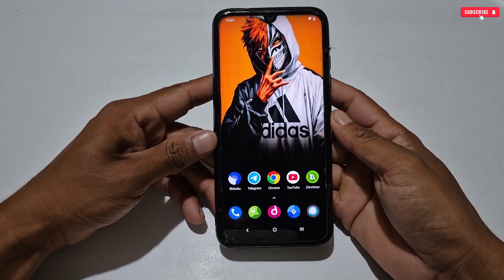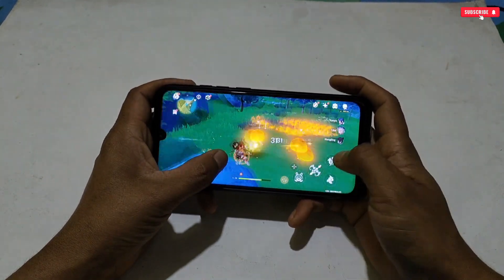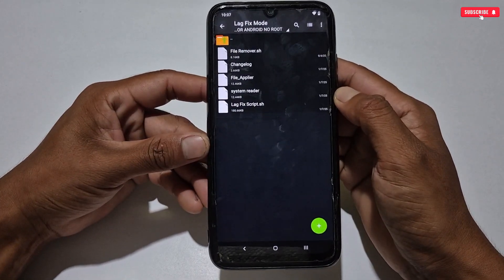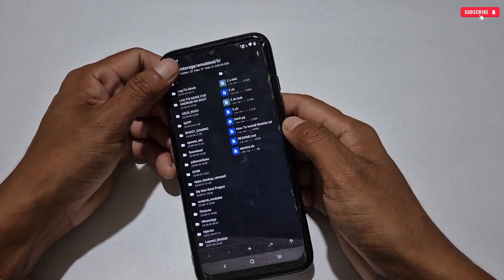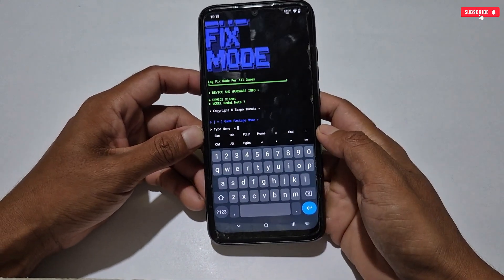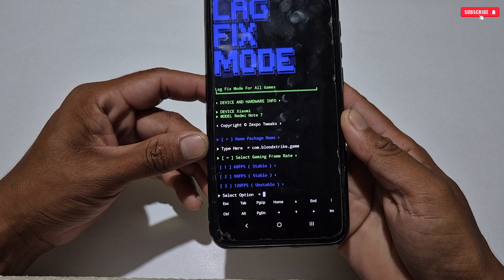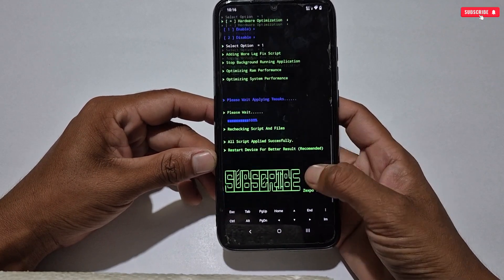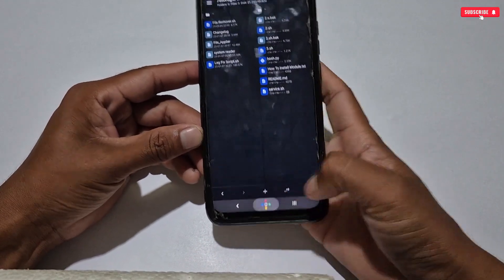FORCE 120FPS MODE 2025 : Boost Android performance & Play Games in 120FPS on Android !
overclock android
overclock
no root